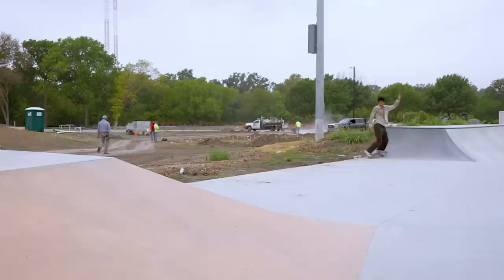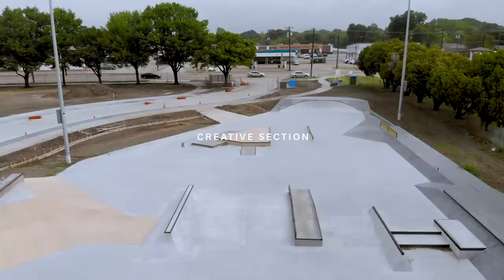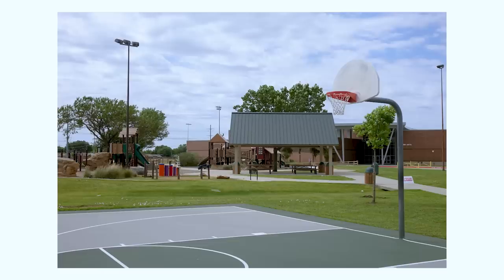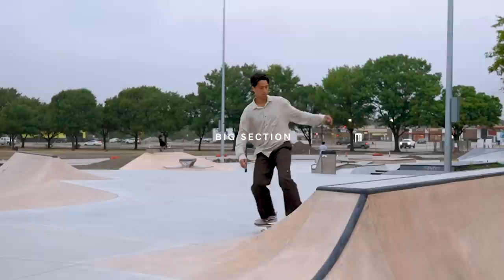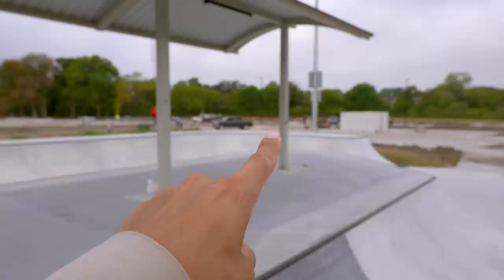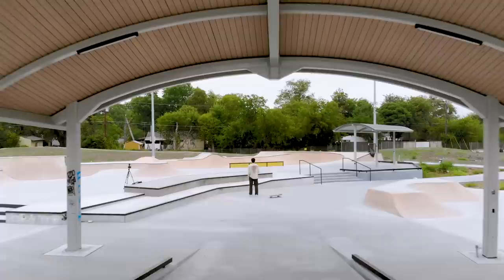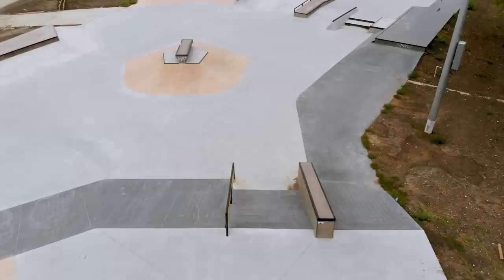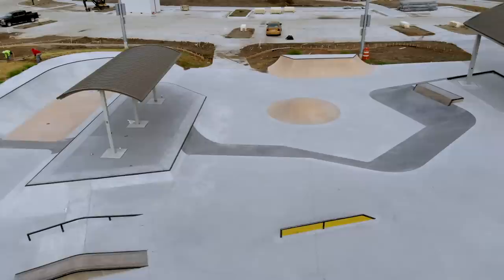Skating A $10 Million Dollar Mega Skatepark By Myself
🎵 I use all my music from here ➡️ AMAZING For Youtubers